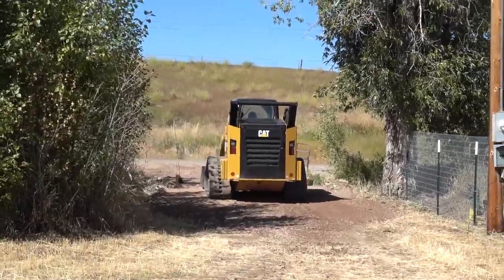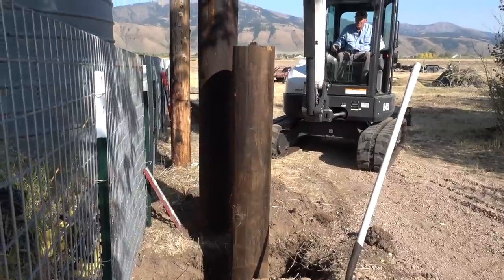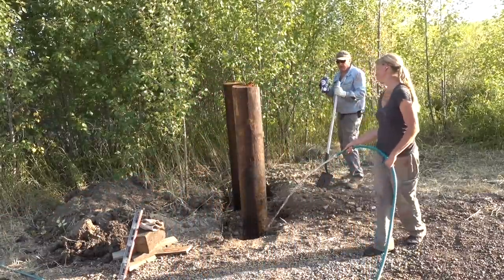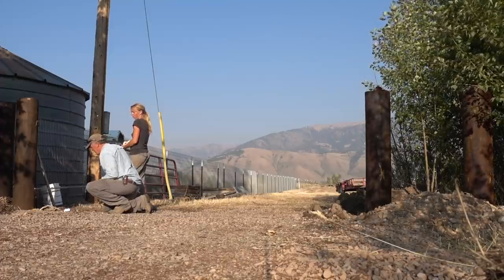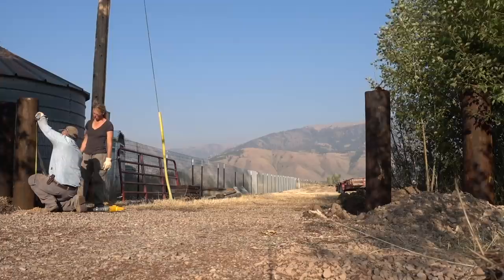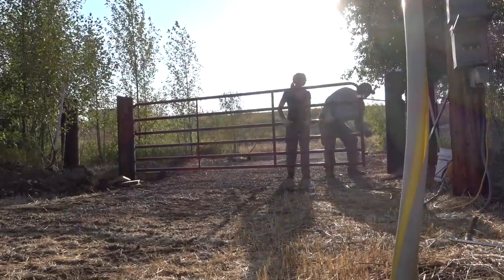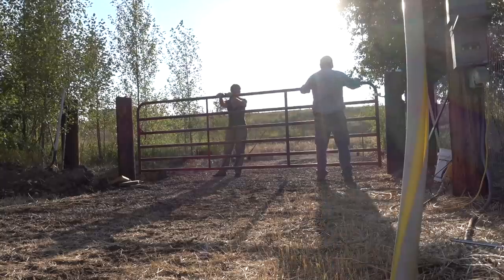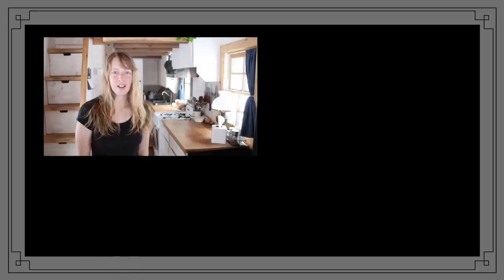Adding a Gate to the New Place - Life in a Tiny House called Fy Nyth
After you have a nice fence, you need a nice gate and entrance to go with it.

If you are new to my channel and Fy Nyth (Welsh for "My Nest") in general, welcome! I'm Ariel. I live off grid (as in no physical connection to public utilities) in a tiny house on wheels in the mountains of western Wyoming. I've been living this lifestyle since 2014 and love it!

I live in a somewhat harsh and cold climate, but enjoy the stunning scenery and wildlife that I am surrounded by on a daily basis. You'll also see videos of of the nature and wildlife around my home. If you are interested in my photography or purchasing a photo, I'd love if you follow that over or ArielCelestePhotography.zenfolio.com!

Looking for any of the items I use regularly and love? Thank you!

Many thanks to all of you amazing people! If you really value the info you find on my channel, are very comfortable yourself, and really want to do something in return, my Paypal account address is . Or better yet, go do something nice or helpful for someone else around you!